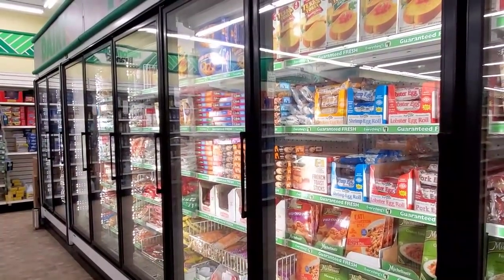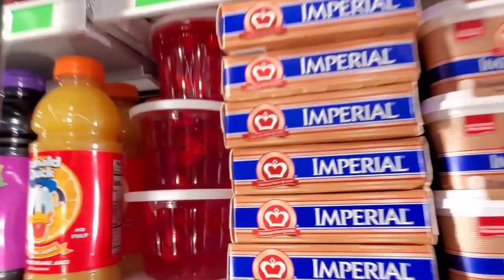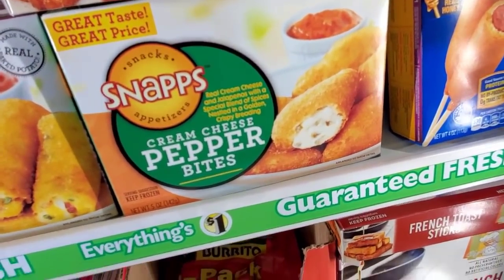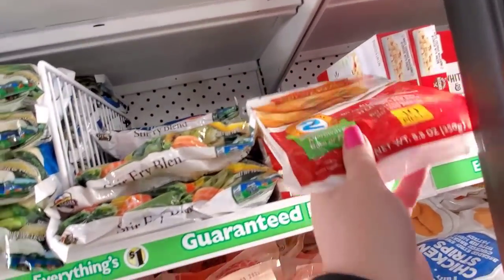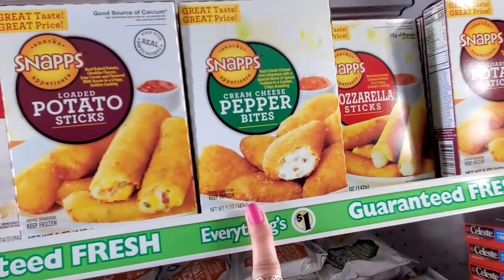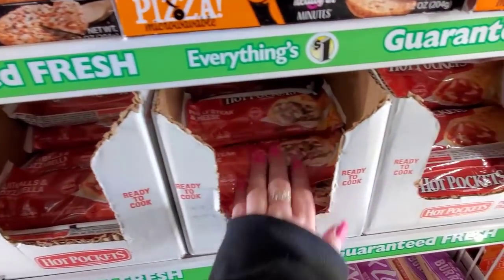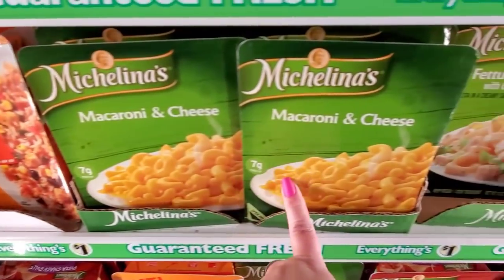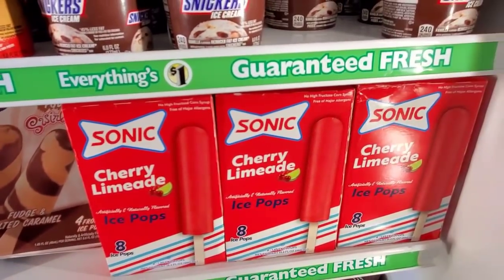DOLLAR TREE * SHOP WITH ME EVERYTHING IN THE FREEZERS GROCERY